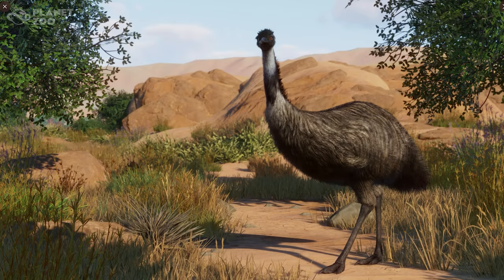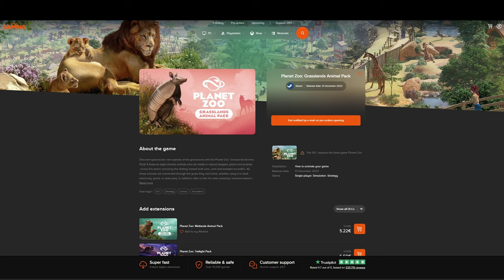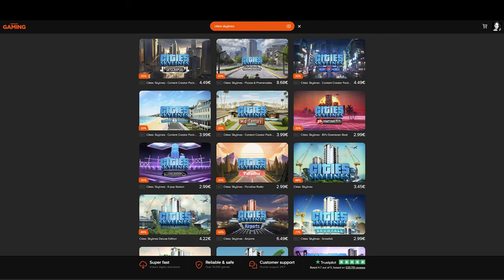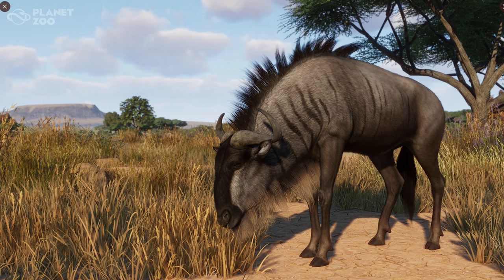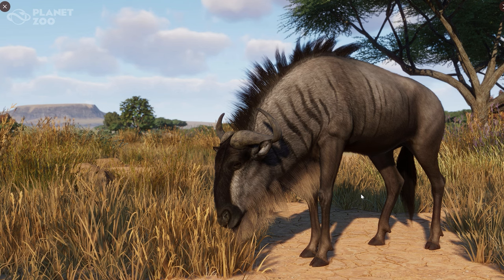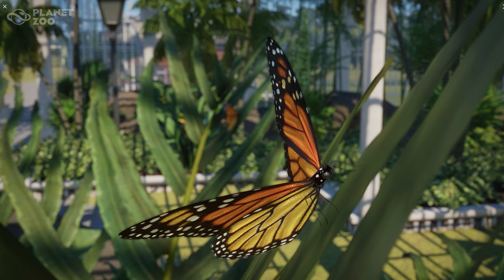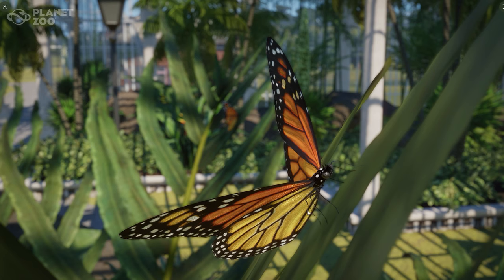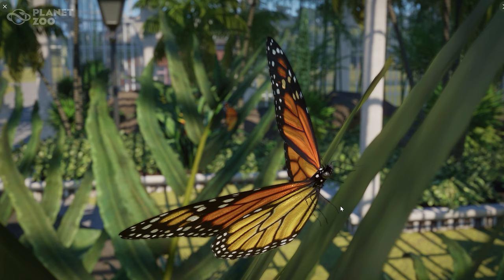▶ Screenshot Reveals: Emu, Wildebeest & Butterflies in Planet Zoo Grasslands Animal Pack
Discover the Emu, Wildebeest & Butterflies of the Planet Zoo Grasslands Animal Pack! Join us as we go over the new screenshots of the new DLC featuring nine new animal species, including the Armadillo, Maned Wolf, Caracal, Red-necked Wallaby, Striped Hyena, Blue Wildebeest, and five butterfly species Cloudless Sulphur, European Peacock, Menelaus Blue Morpho, Monarch, and Old World Swallowtail. Be ready to build a stunning Butterfly dome and explore the immersive walkthrough exhibit. Don't miss out on the free update 1.12! Much love, DeLady